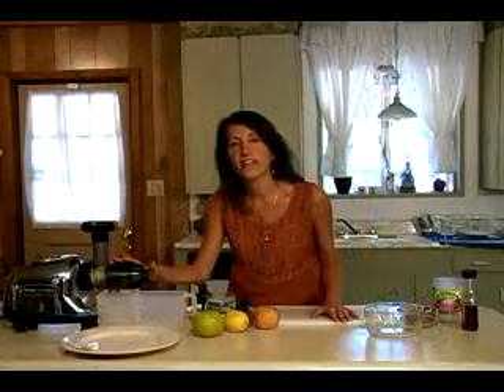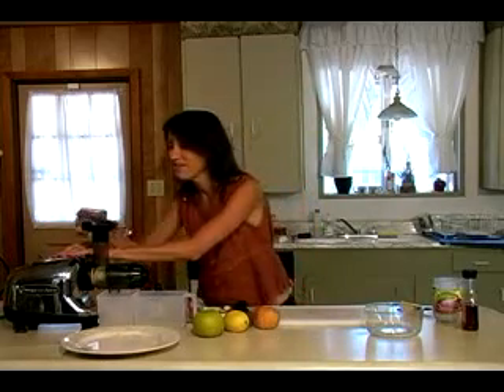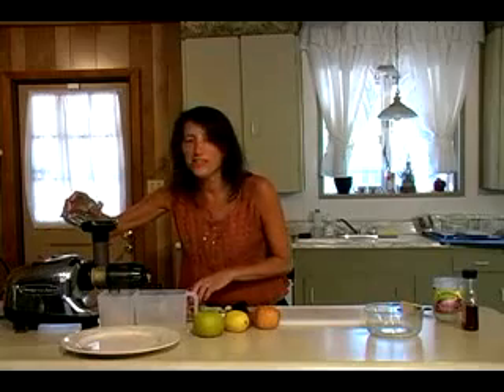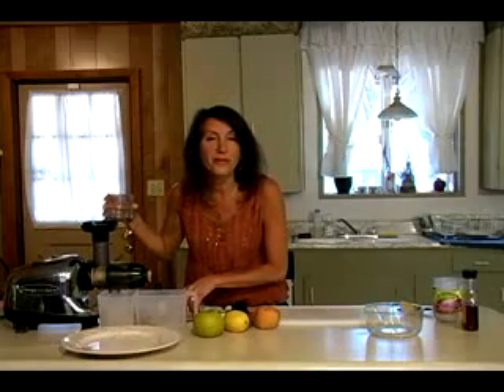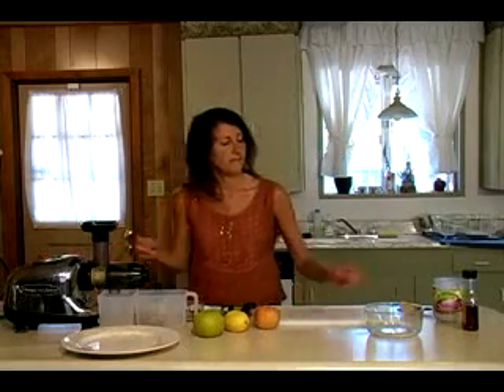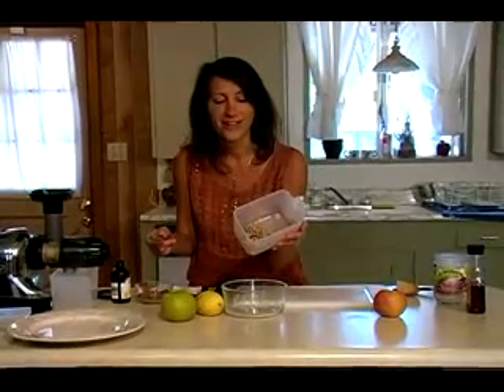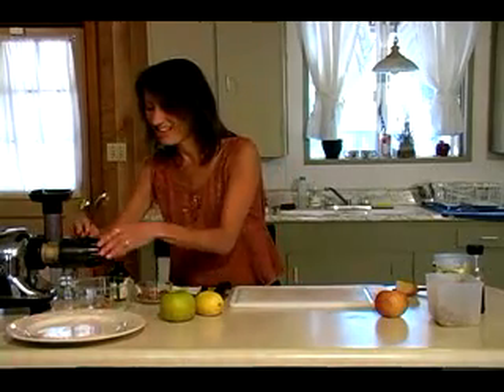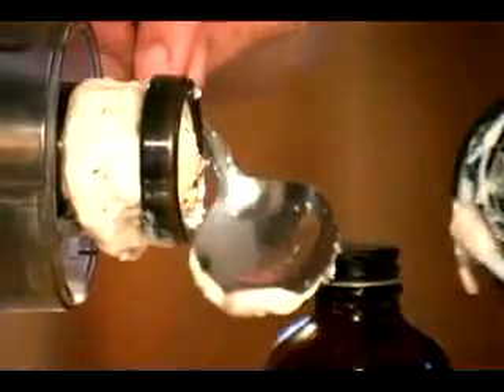Yogurt For Weight Loss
Try this new recipe. Low fat and delicious. Video shows how to make yogurt easily using a processor.